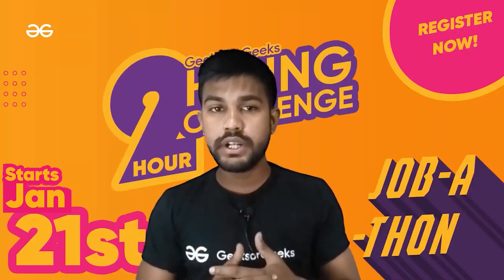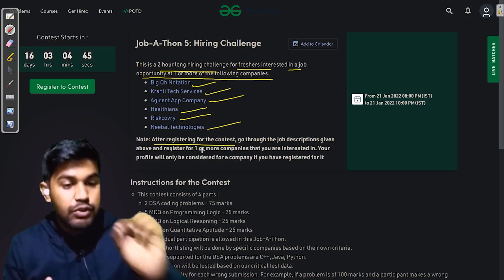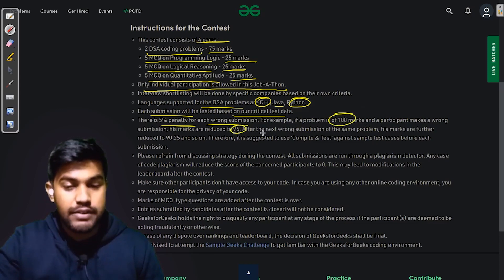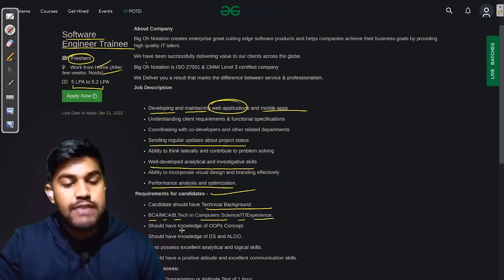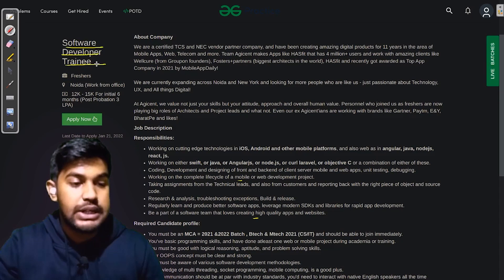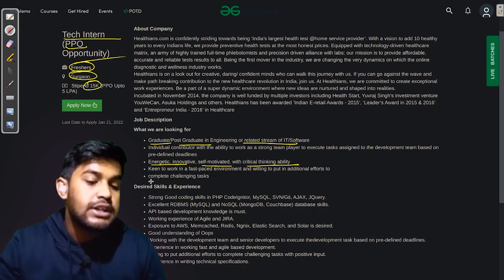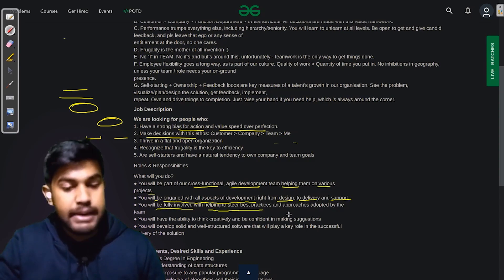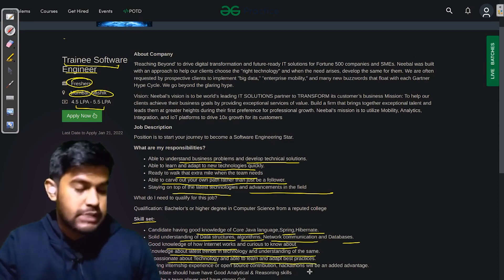Job-A-Thon 5 | Hiring Challenge By GeeksforGeeks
Job-A-Thon is a monthly hiring challenge organized by GeeksforGeeks in association with several companies.

Job-A-Thon 5 will help you get internship, full-time job opportunities at companies like-: Big Oh Notation, Kranti Tech Services, Agicent App Company, Healthians, Riskcovry and Neebal Technologies

The contest is scheduled to be held on 21st January, you can register for the contest

This video is contributed by